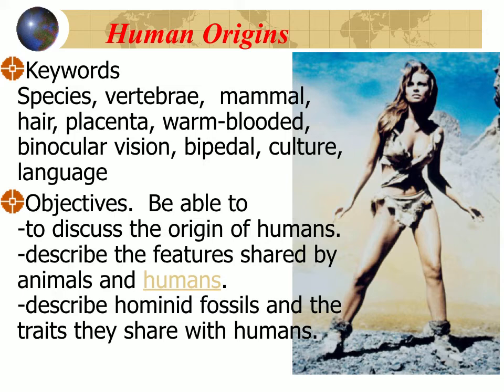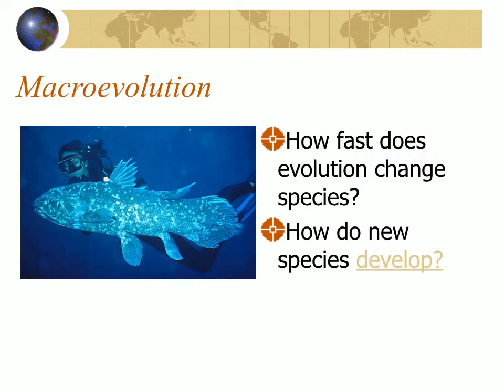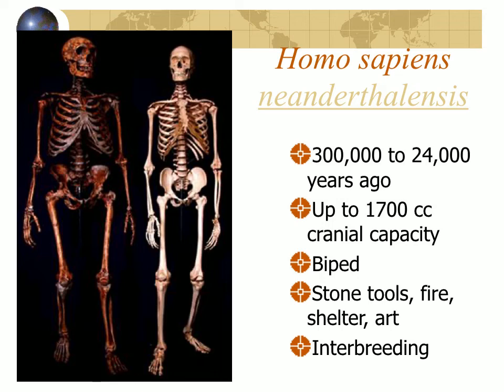Humans are Vertebrates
Biology 209
Humans and Evolution